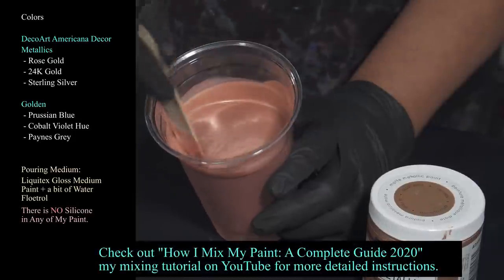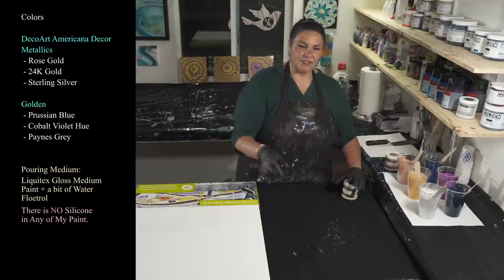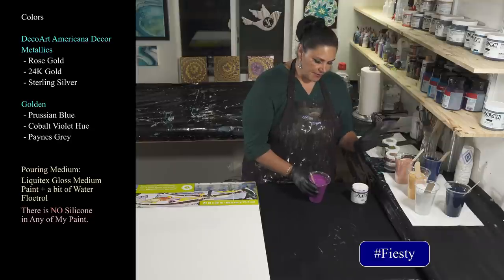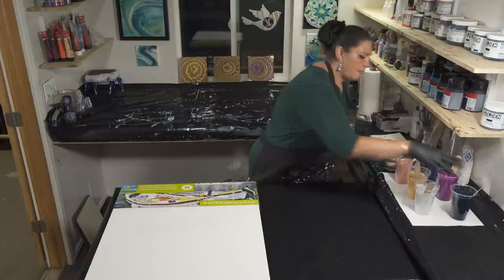Volatile Rose 🌹 Wandering Acrylic Straight Pour Featuring Rose Gold & Silver!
Hello my Beautiful People! Welcome back to another night pouring episode ! DecoArt Rose Gold and I have had a fairly tumultuous relationship.. but the other day I saw my friend Sarah Mack use it in a pour and it was so pretty that I want to try again with it!

My Colors are:
Metallics
 - Rose Gold
 - 24K Gold
 - Sterling Silver

Golden
 - Prussian Blue
 - Cobalt Violet Hue
 - Paynes Grey

I thin out some of my 24K to use as a basecoat or flow extender.  I get a Dirty Cup ready by pouring some Prussian Blue into my cup,  then pouring the other colors from up high into the cup so that they sink under the surface.  Originally I had planned to do a straight pour into one spot, but then changed my mind at the last second to do a wandering straight pour across the canvas instead.  Normally I would layer a cup carefully down the side for a wandering straight pour,  not use a dirty cup.  I put down a runway of the 24K Gold to pour into,  and pour my cup along the path.  The colors do blend quite a bit and it's a bit dark but still very pretty.  I decided I wanted more contrast next to all the dark, so I pour a little more Gold along the edges of the pour.  If  I had not poured another cup, this would have been fine.. but I did layer another 10 ounces into my cup and then poured half of it along each side of the existing pour.
This is the part where things went sideways, pretty fast.  Since I had thicker paint in the pour, and the 24k was very thin, when I went to tilt it out the two different consistencies moved at different speeds, creating a zig zag pattern that I did not like at all.  I guess I was hoping I had poured the paint on top of the 24K,  rather than next to it.  After some tilting I really don't like what's happening,  so I tilt most of the paint off,  and layer my cup carefully down the sides this time, and pour that one in a Wandering Straight Pour across the canvas. Much better results this time!

I think the problem was that I switched gears in midstream with this one.  If I had stuck to my original plan of a straight pour in the center of the canvas,  the thinned out 24K would have been fine as a basecoat or flow extender.  If I had only poured one cup it also would have worked fine.  When I had two pours of thicker consistency paints and had the thin 24k in between they did not move uniformly,  and the composition disappeared.

One of the best things about Fluid Art is that you can change your mind and go in a different direction.. but sometimes sticking to the plan that you prepared your paint for is a better idea.  If I had used the Gold that was not thinned out with the two cups it would have moved uniformly and would have been fine. In the end I pour only one cup and tilt it out, and its fine.. because there was not a different consistency paint moving faster.  Live, learn and move on..

Thank you all for being here with HoA and I.. we really appreciate all your comments and your enthusiasm.  I hope you enjoyed these pours and learning about the problems that different consistencies can create.

I hope you all have a beautiful day and a wonderful weekend! I will show you my dried Volatile Rose on Sunday.  Much love to you all.